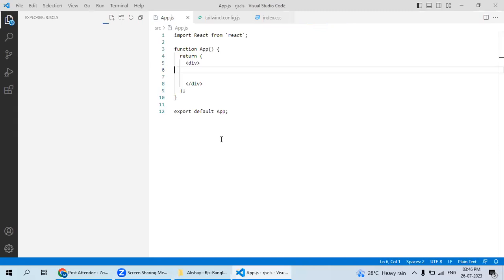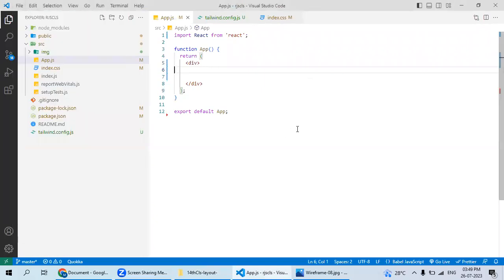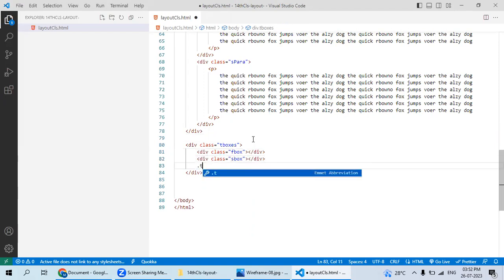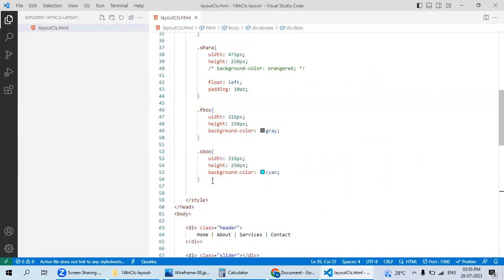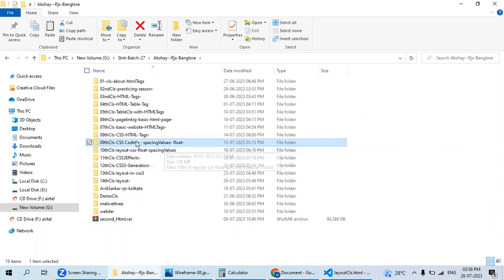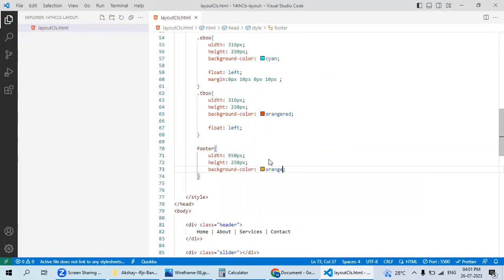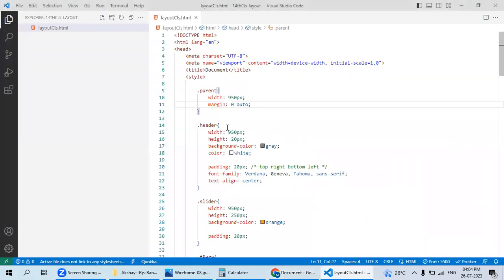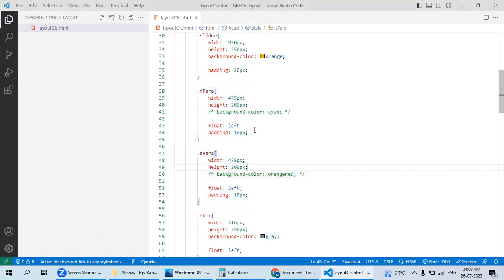HTML CSS layout